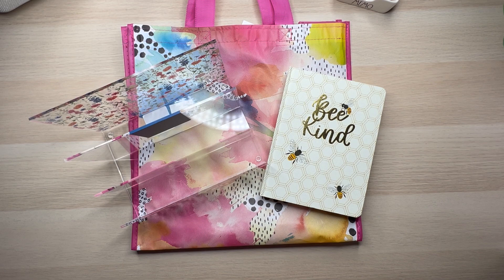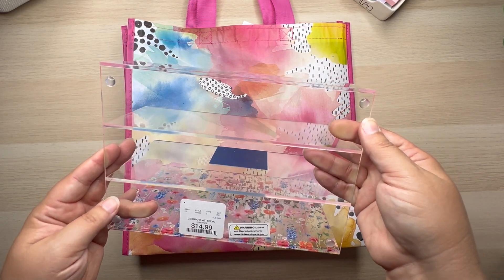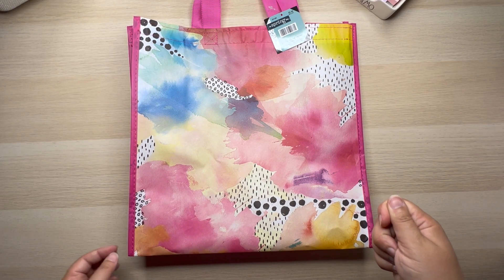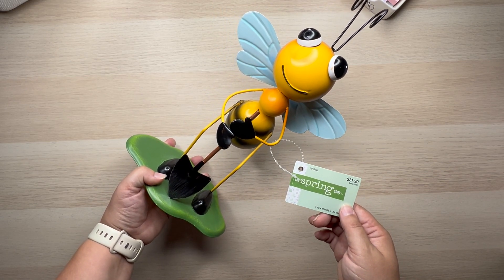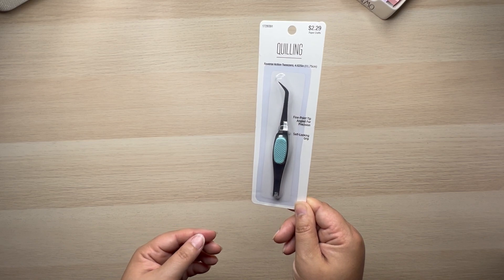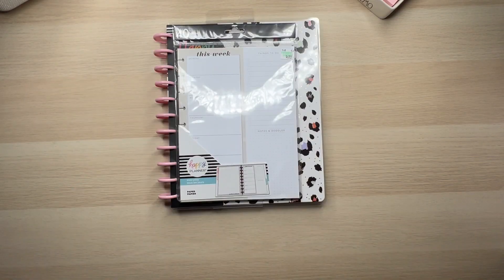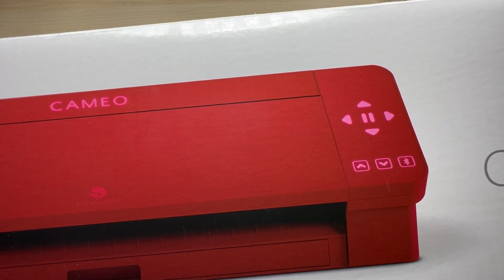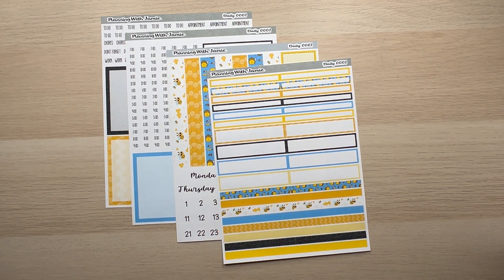PLANNER HAUL | MASSIVE HOBBY LOBBY HAUL | HAPPY PLANNER HAUL | PLANNER LINE UP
MY TOP RECOMMENDED PLANNING SUPPLIES:
1. COLORFUL BOXES STICKER BOOK
2. WASHI TAPE ORGANIZER
3. LAZY SUSAN PEN ORGANIZER
4. ZEBRA MILDLINER MARKERS
5. OHUHU DUEL TIP DOT MARKERS
6. TOMBOW FUDENOSUKE BRUSH PEN
7. SHARPIE PEN
8. SHARPIE S GEL PEN
9. MICRON MARKERS
10. UNI-BALL SIGNO WHITE PEN
11. AMAZON CORRECTION TAPE
12. AD TECH PERMANENT ADHESIVE TAPE
13. EXACTO KNIFE
14. SMALL RULER
15. PRECISION SCISSORS
16. CRICKET TWEEZERS
17. POST IT STICKY NOTES
18. HAPPY PLANNER STENCILS
19. HAPPY PLANNER PAPER PUNCH
20. MEMORY KEEPER CROP-A-DILE currently on sale - GREAT PRICE$$
21. UN-DU REMOVER
22. HAPPY PLANNER NOTEBOOK PAPER
23. EXPANDER RINGS
24. PAPERMATE FLAIR PENS

FIND MY ETSY STORE, OTHER YOUTUBE CHANNEL, AND INSTAGRAM PAGES ON MY LINKTREE!